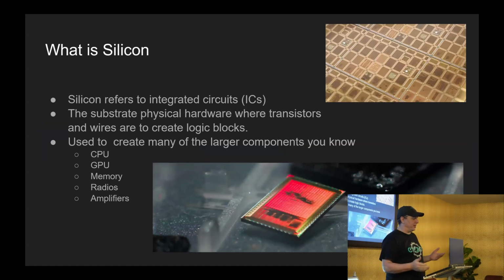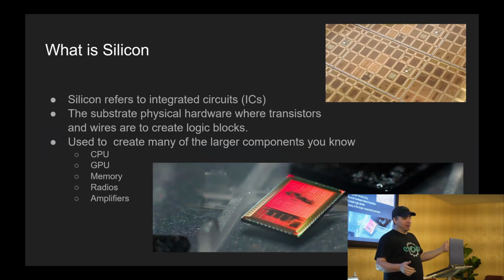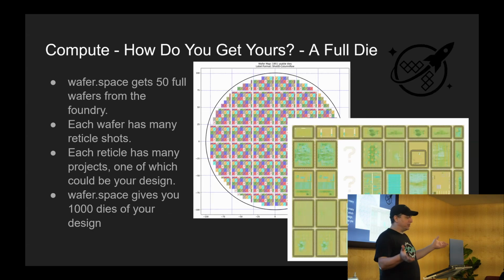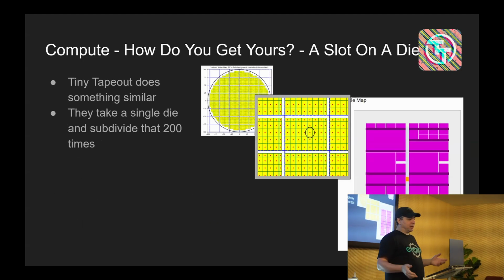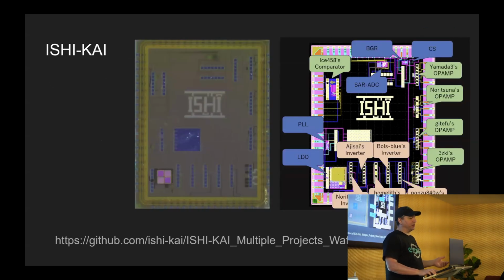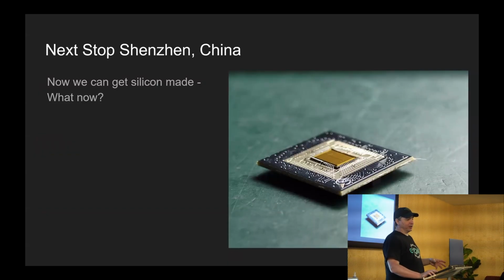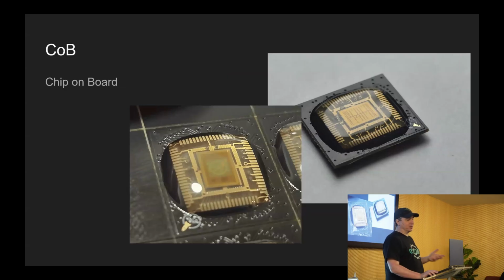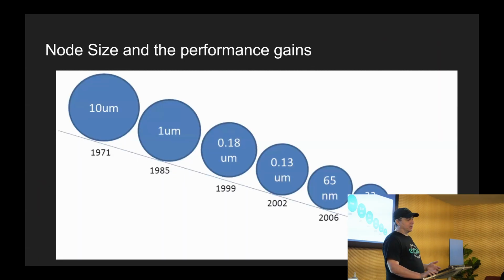ChiPy __main__ Meeting 2026.06 - Andrew Wingate - Open Silicon and wafer.space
Open Silicon:
My experience supporting wafer.space first production run, the projects and opportunities that lie ahead